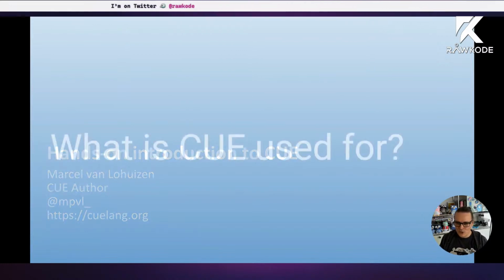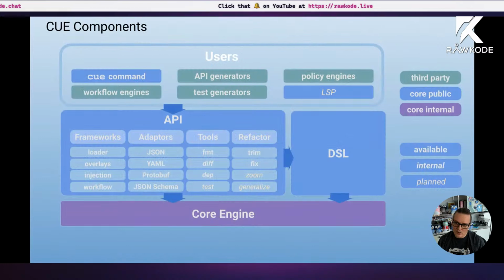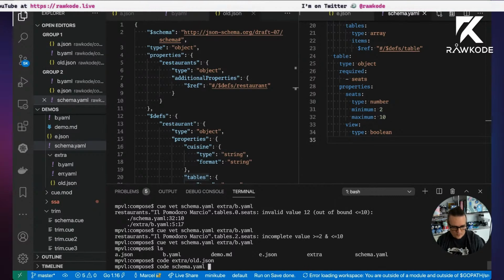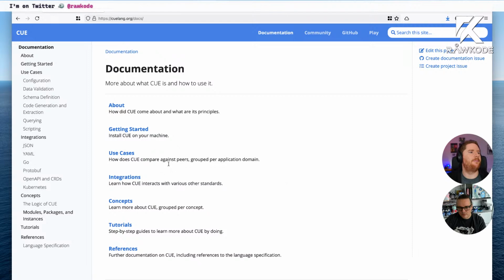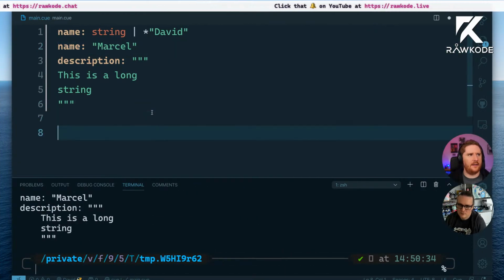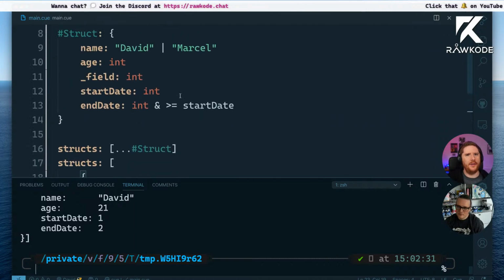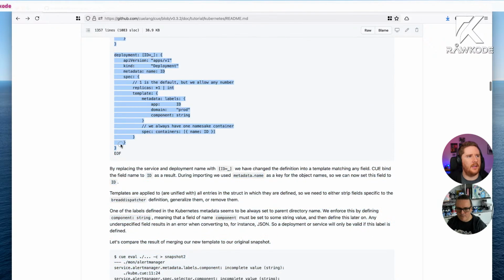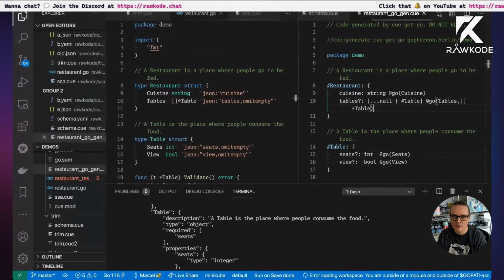Hands-on Introduction to CUE | Rawkode Live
In this episode, Marcel and I will teach you everything you need to know  to get started with CUE.

🍿 Rawkode Live

🕰 Timeline

00:00 - Holding Screen
00:40 - Introductions
03:30 - What is CUE? (Slides)
22:00 - Demo of CUE
33:40 - Q&A
22:00 - Demo of CUE
43:00 - Walking through the CUE tutorial
1:20:00 - Generating OpenAPI spec from CUE

Marcel van Lohuizen

Long-time Googler/ initial Borg team/ creator of GCL, CUE, etc.

CUE

CUE is an open source language, with a rich set of APIs and tooling, for defining, generating, and validating all kinds of data: configuration, APIs, database schemas, code, … you name it.